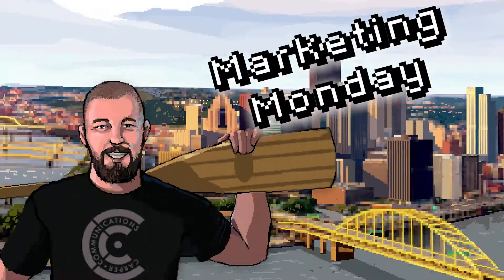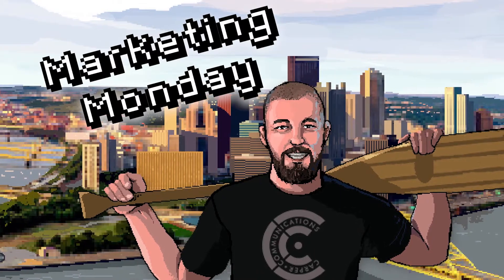Marketing Monday: Social Video Tips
Video is the current king of content on nearly every social media platform. If your brand is using video (and it should be), you might be missing out on key best practices for making that video more impactful and more friendly to social algorithms. For example, you should check your aspect ratio and use captions. Read my new article in Social Media Examiner to learn more.